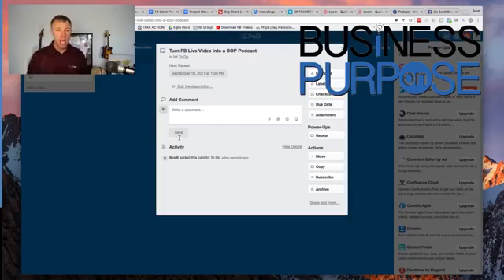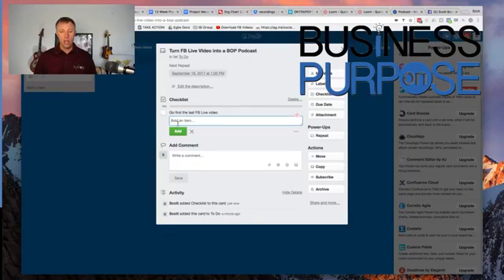FREE TRAINING RIGHT NOW: Taking Small Biz Owners behind the scenes to building a simple process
FREE TRAINING RIGHT NOW: Taking Small Biz Owners behind the scenes to building a simple process (Using Trello and Loom) that you can DELEGATE RIGHT NOW.